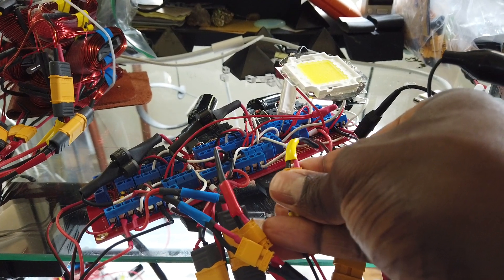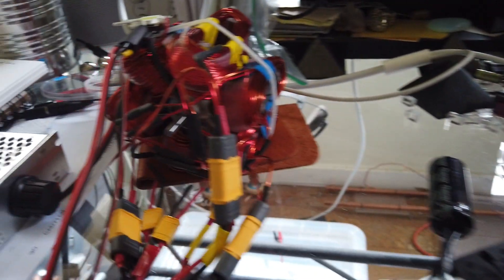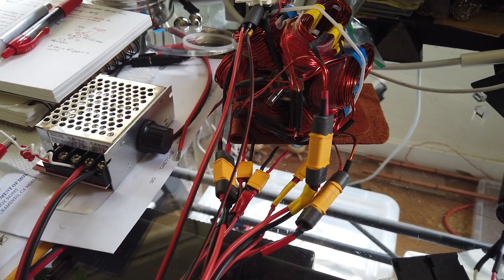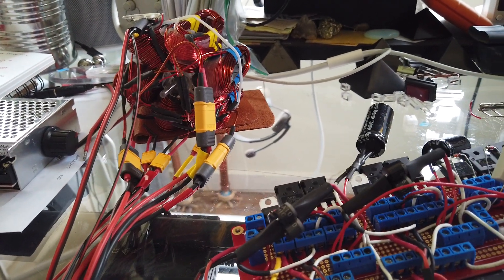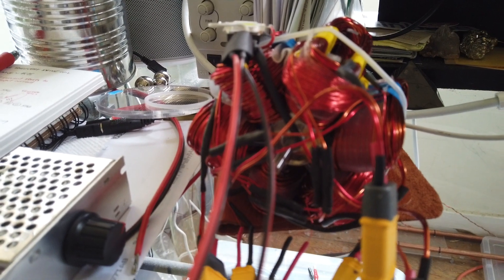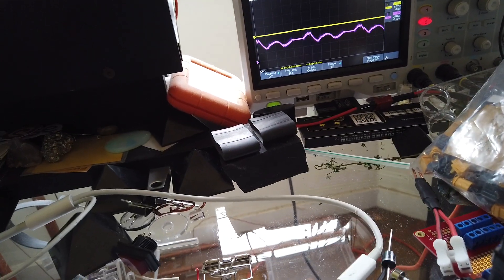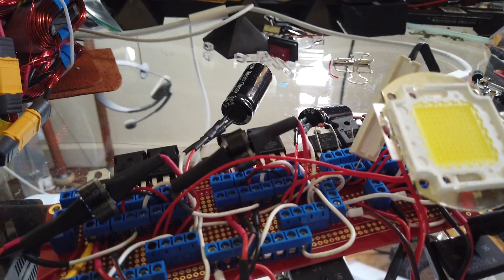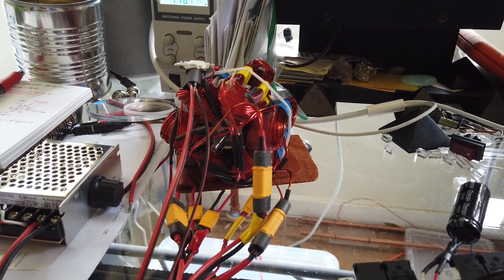Self-Starting Pulse Motor with Efficient Back EMF Recovery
Just finished the self-starting 6 coil pulse motor. 2 pairs of coils are typical trigger coil-based drive types. The third pair (yellow), takes the back electromotive force (BEMF) from the first two pairs and uses that as its input. Then, those coils recycle their own BEMF.

It’s like having two Bedini window motors using the input, with a third that uses the recycled energy from the first two. Removing the BEMF removes the magnetic inductive resistance seen in typical motors.

Another little thing I found out is that magnetic hall sensors aren’t even close to being able to deliver the same power output as resonant trigger coils. But, they are very helpful for self-starting.

My best estimate, so far, is that a single air core coil pair can transfer about 33% of input energy into spinning the magnetic rotor. Assuming 100% of BEMF can go into the third air core coil (which doesn’t seem to be the case), and the third air core coil processes 100% of its own BEMF, then we’d be at about 90% efficiency.

However, the BEMF seems more closely tied to the amount of energy transferred to the spinning magnetic rotor. So , if the third air core rotor pair only gets 1/3 of the original input energy, and can use 1/3 of that 1/3 in the form of its own BEMF, then that leaves us at about 48% efficiency.

At higher voltages, the circuit driving the third air coil core pair becomes a lot more efficient, and the drive circuits for the first two coil pairs also become more efficient, but to a lesser degree.

What does this all mean? First, this motor is not overunity. However, with a plausible magnetic energy transfer efficiency of 70%, and a 33% BEMF recovery efficiency, the motor could produce more output than input energy. 54.5% and 54.5% efficiencies for magnetic energy transfer and BEMF recovery efficiency would also produce a motor that produces more energy than it consumes.